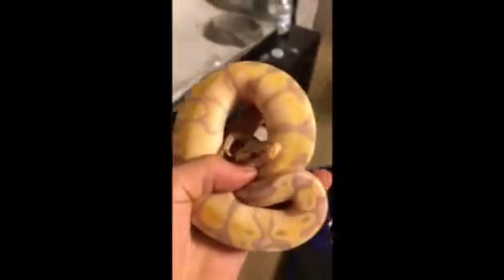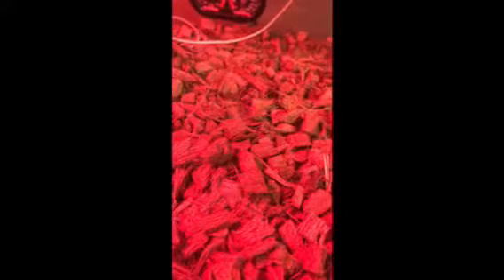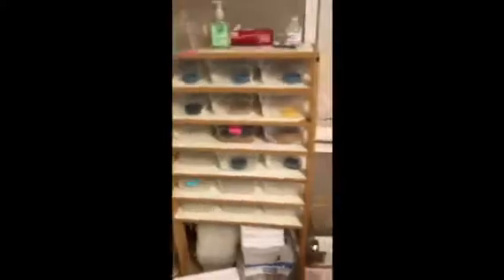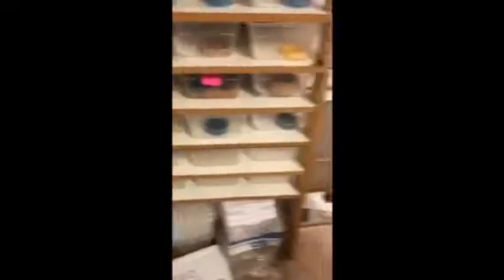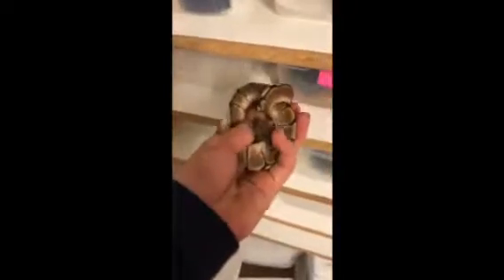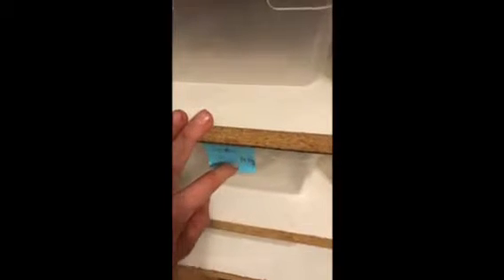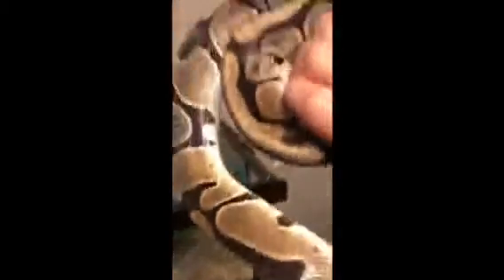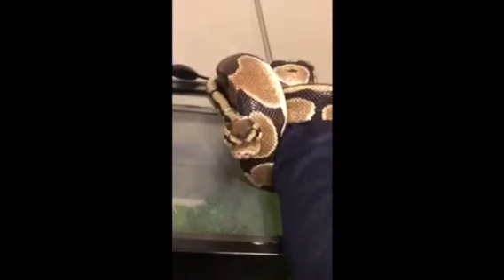How To Care for a Ball Python